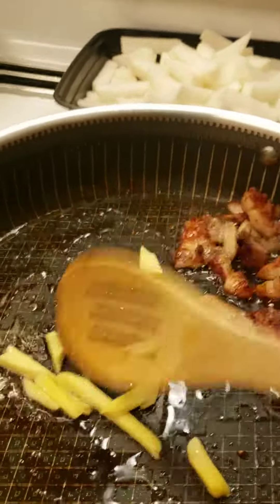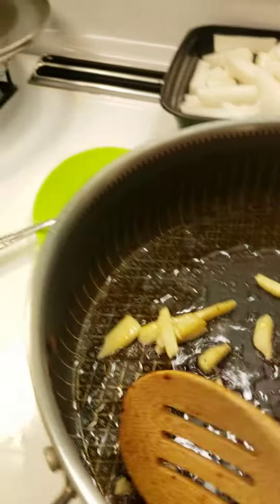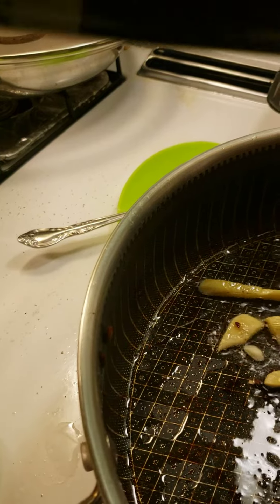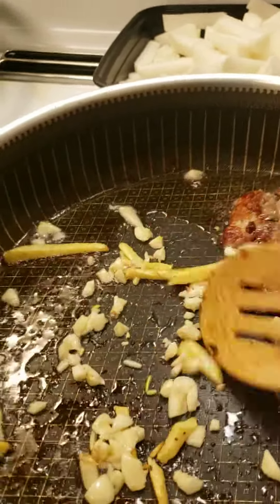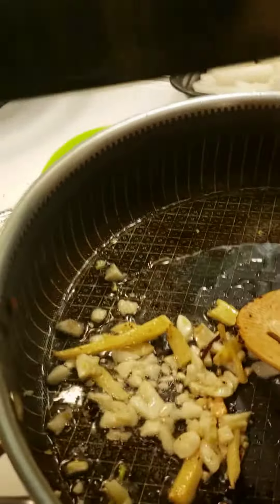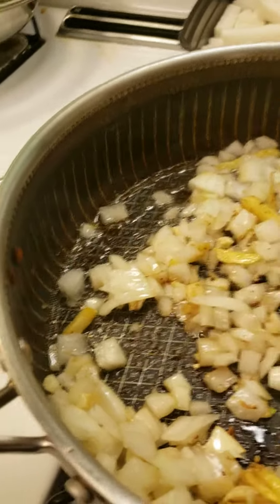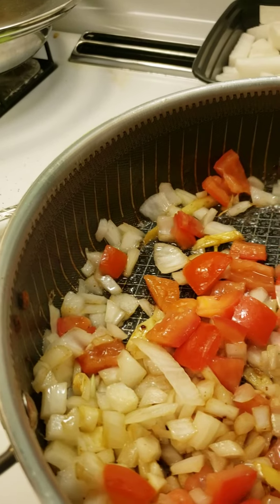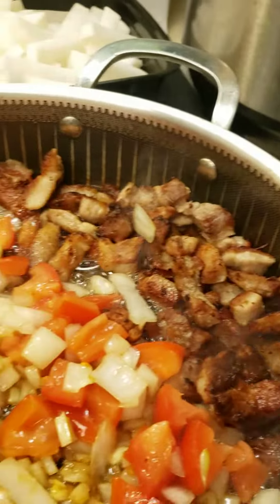Sautéed Daikon Vegetable 11/15/22. Step 3. 😋